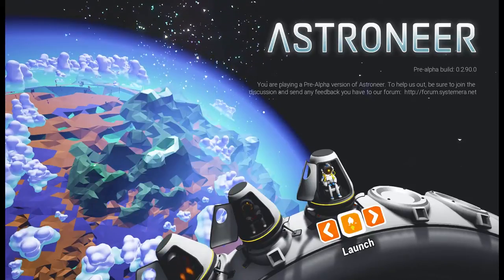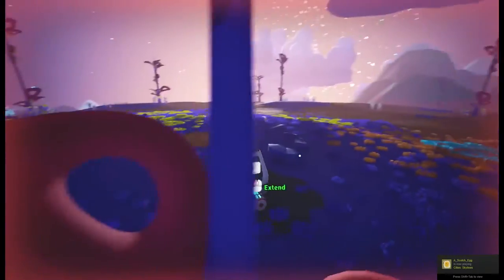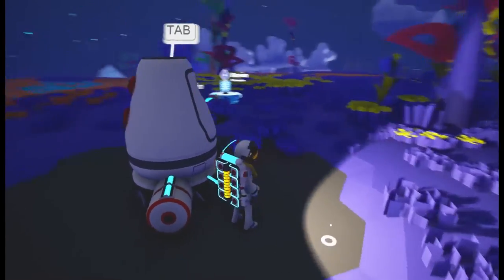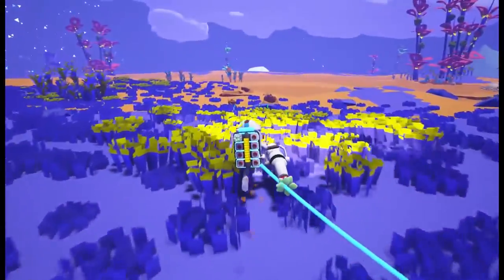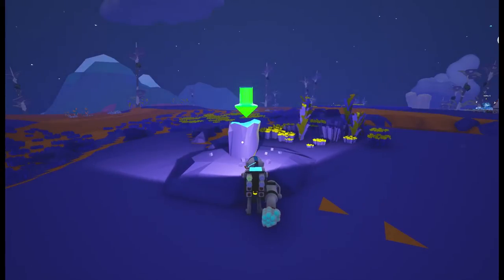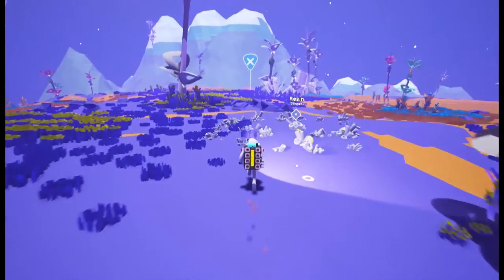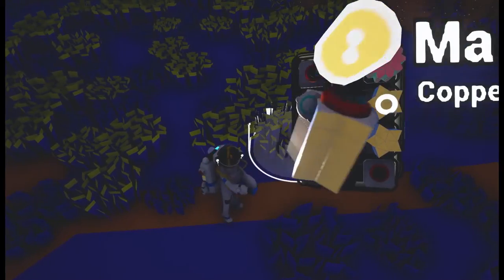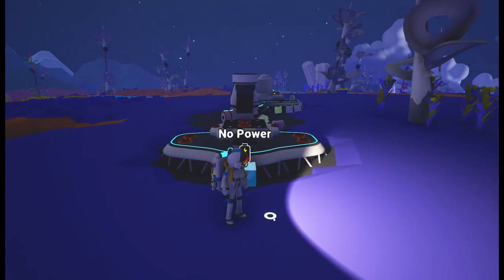ASTRONEER First look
Astroneer is an space-based sandbox adventure game developed by System Era Softworks

Tasked with colonizing planets, creating structures and mining resources we set forth to see what ASTRONEER has to offer